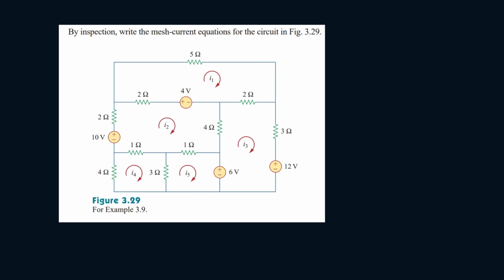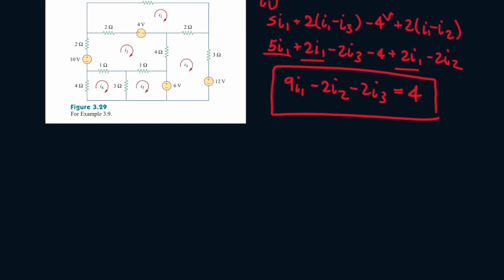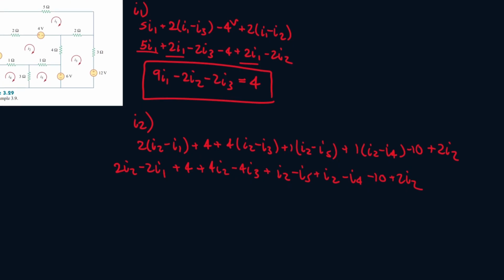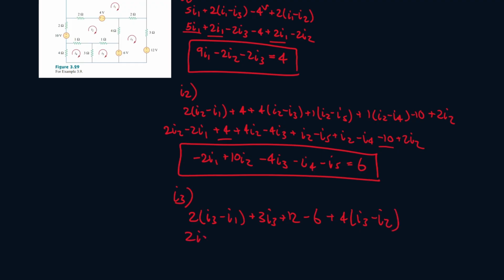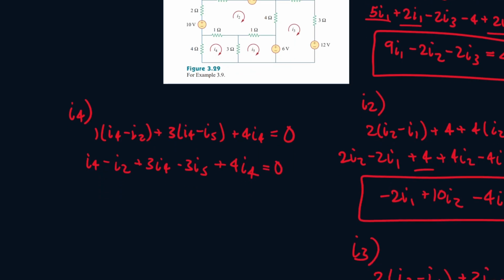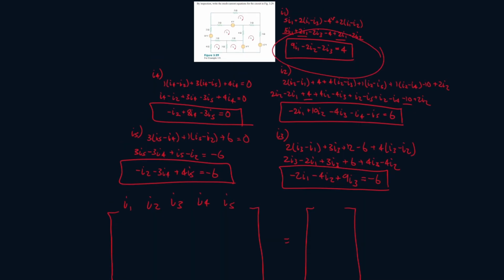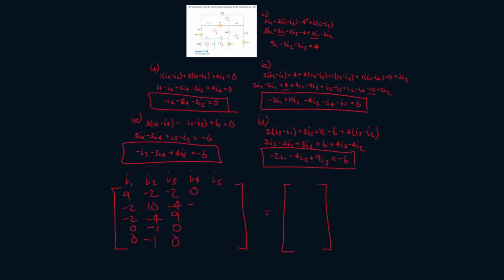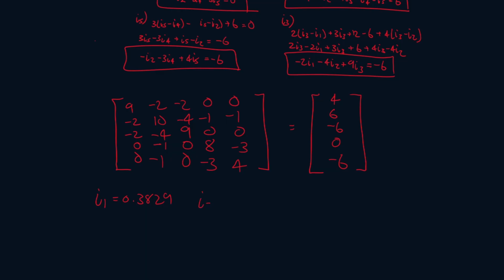Example 3.9 | Write the mesh-current equations for the circuit in Fig. 3.29 | FEC 4th Edition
By inspection, write the mesh-current equations for the circuit in Fig. 3.29.